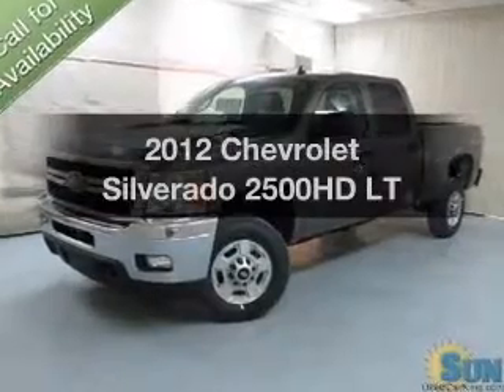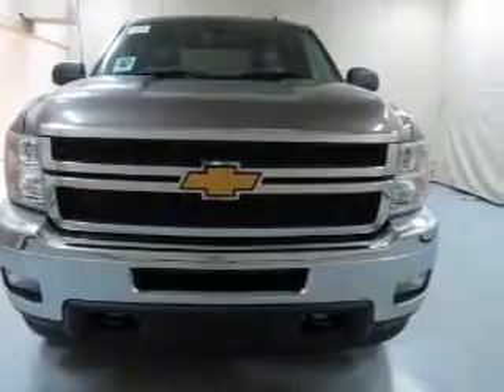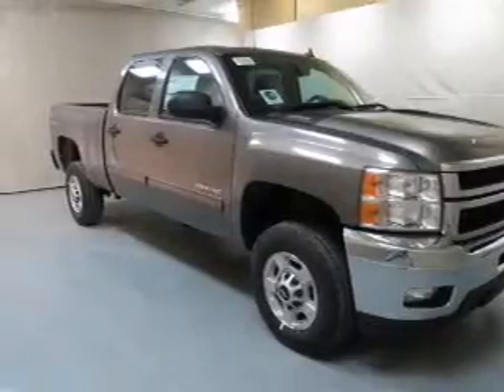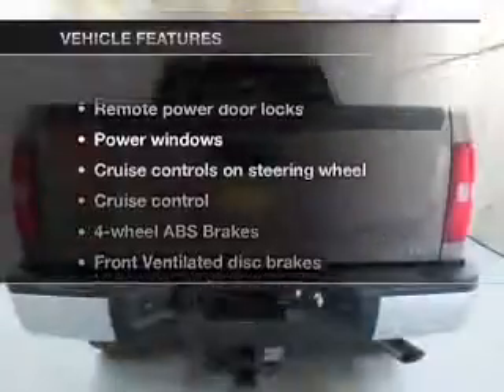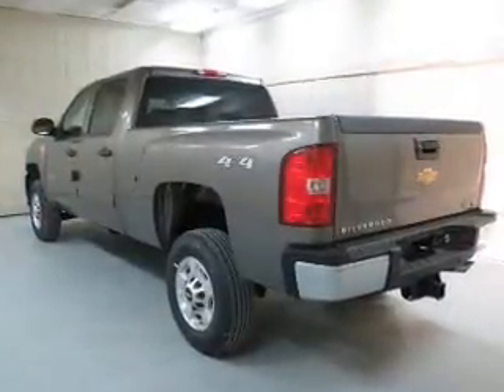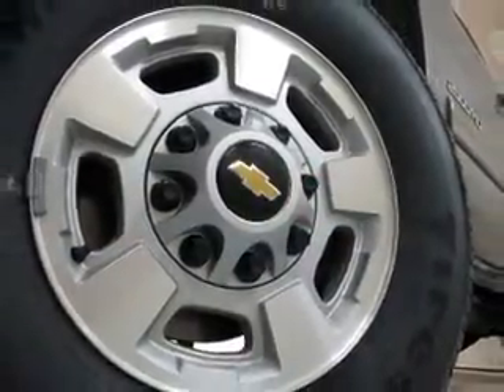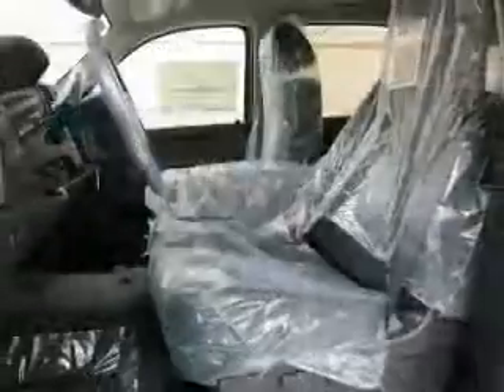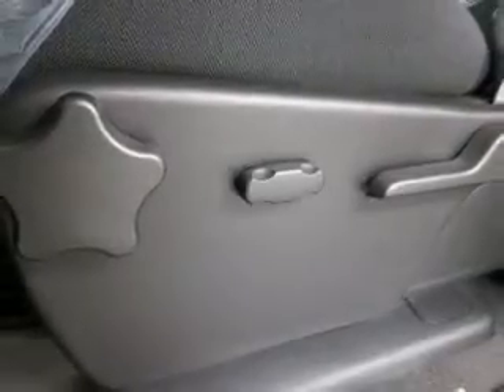2012 Chevrolet Silverado 2500HD - Chittenango NY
Year: 2012
Make: Chevrolet
Model: Silverado 2500HD
Trim: LT
Engine: 6.0 liter 8 cylinder 16 valve
Transmission: 6-Speed Automatic
Color: Mocha Steel
Mileage: 4
Address:
104 West Genesee Street